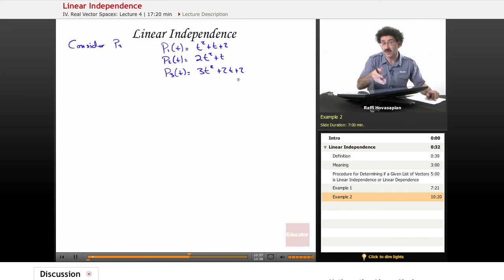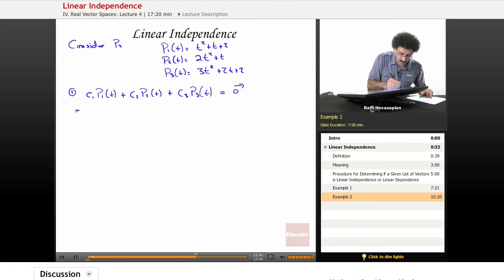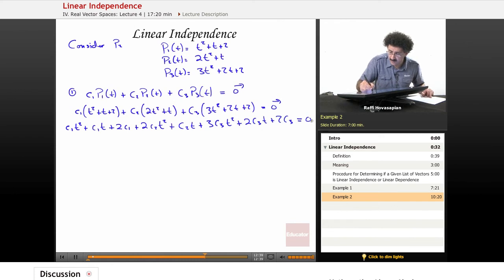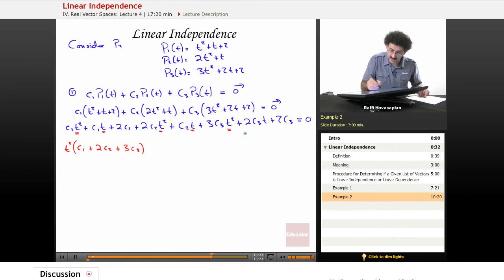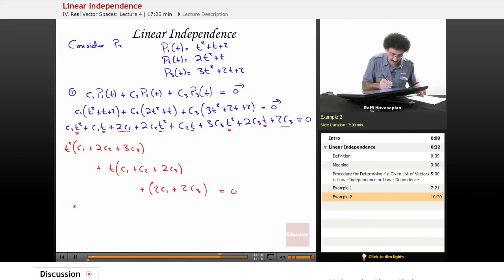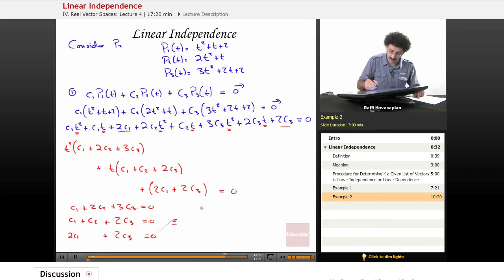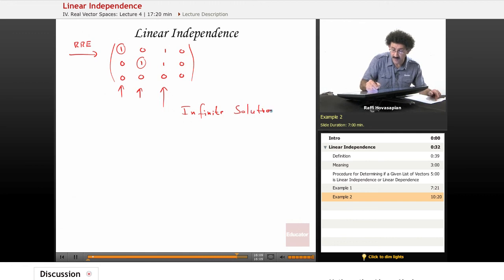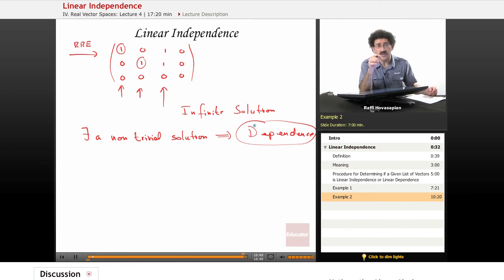"Linear Independence" | Linear Algebra with Educator.com